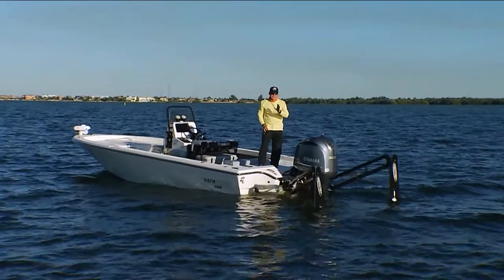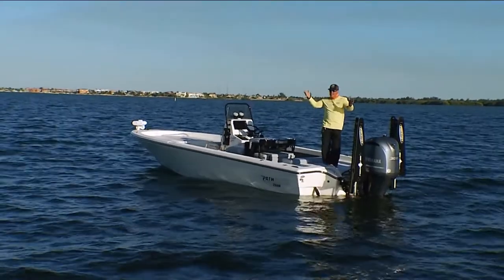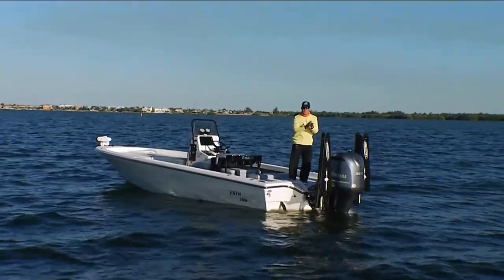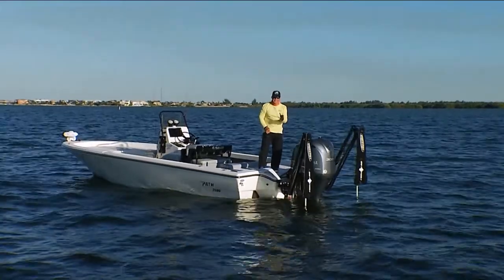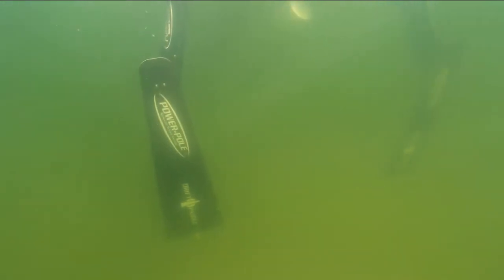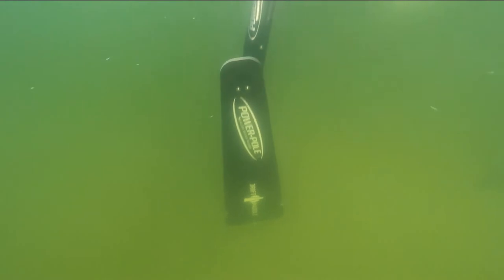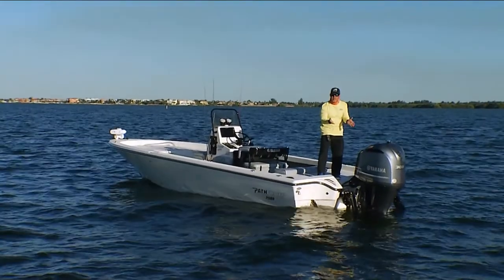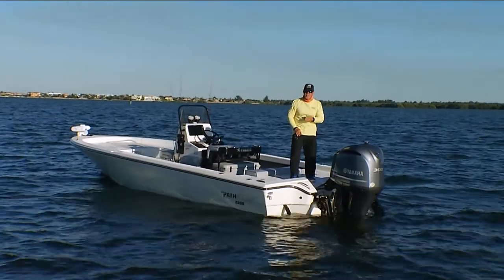Power Pole Tip - Mackerel - 2017 | Chevy Florida Insider Fishing Report - Season 13, Episode 22